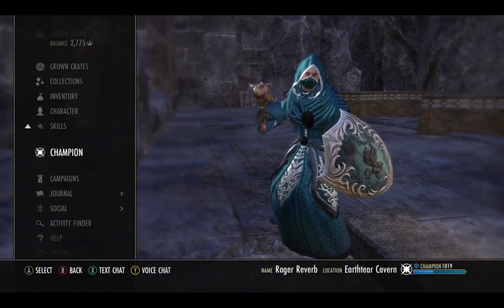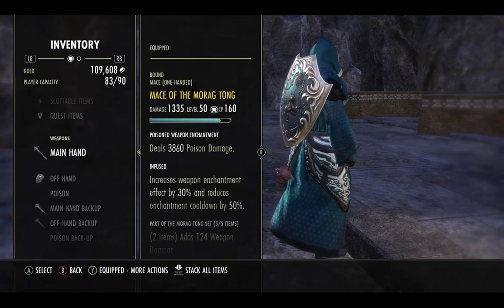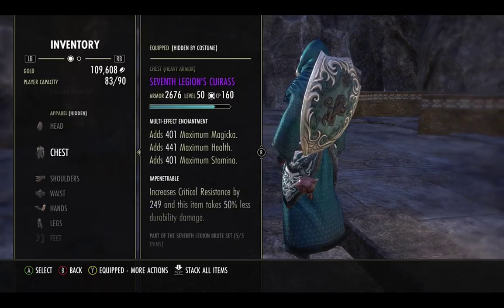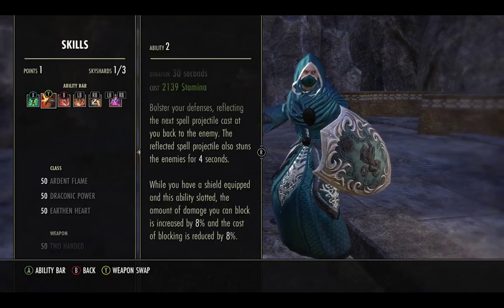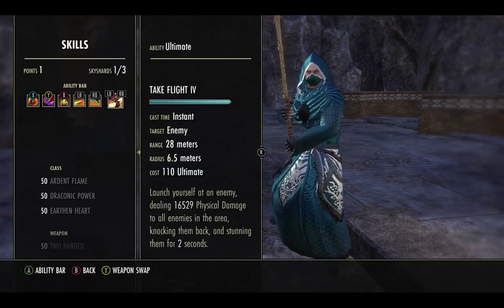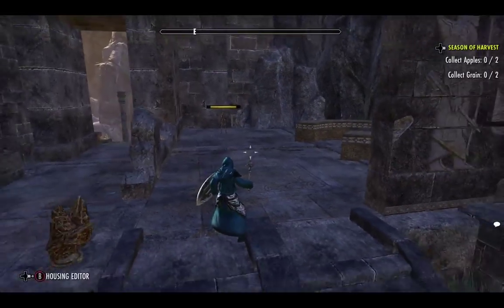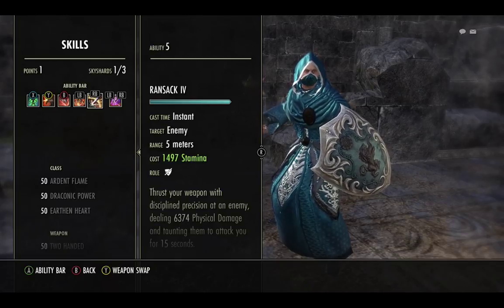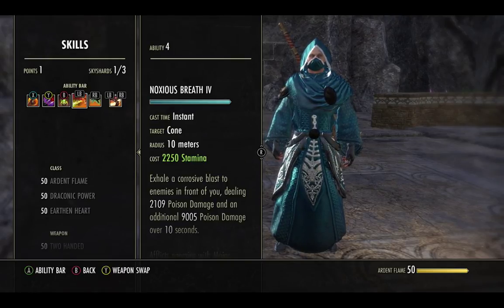Doctor of the Morgue- Now Horns of the Reach ready!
Here are my adjustments to my favorite Stam DK build that I have found yet.  If you have not seen this builds previous iterations I explain how to run the combos at the end in open world pvp